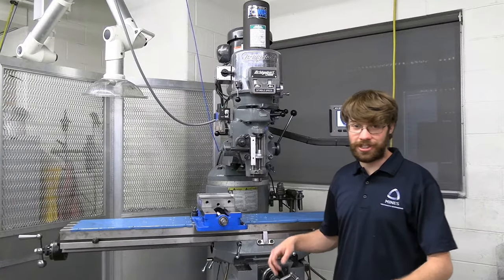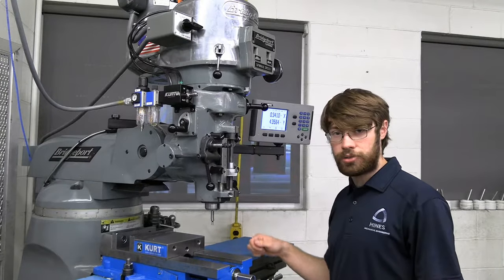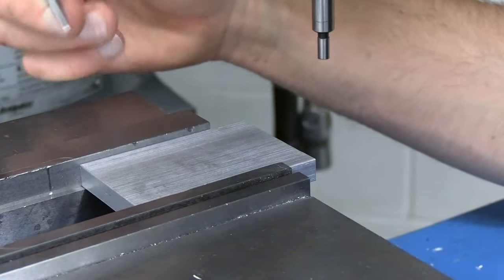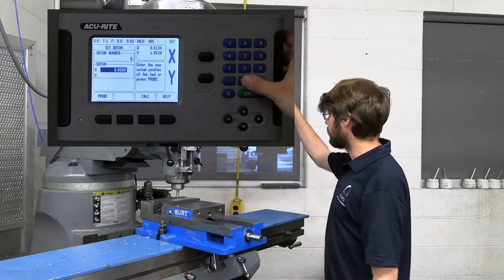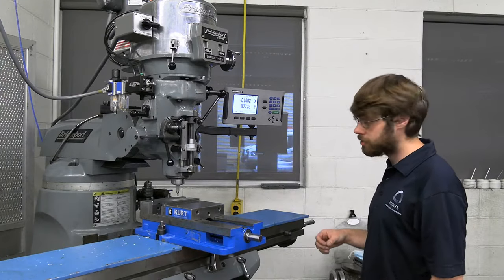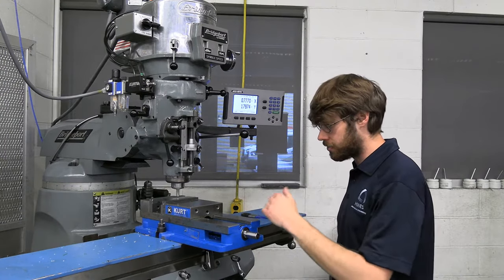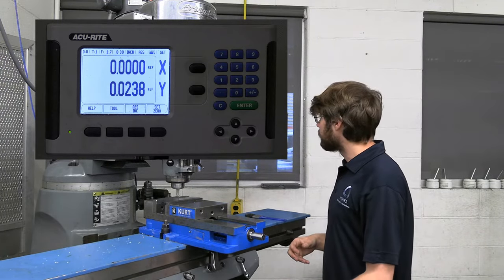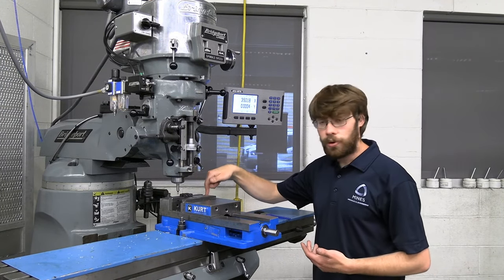Edge Finding on a Bridgeport Mill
Using an edge-finder on a Bridgeport vertical milling machine. Filmed with Teaching Assistants in the Mechanical Engineering Machine Shop at the Colorado School of Mines.